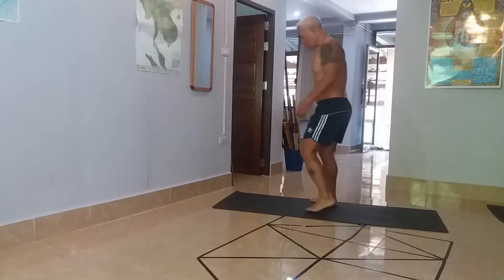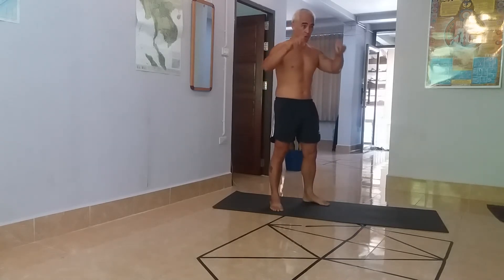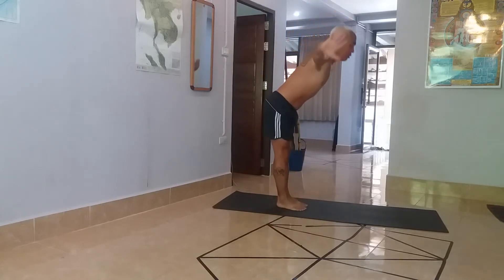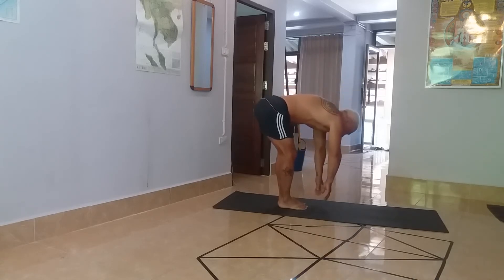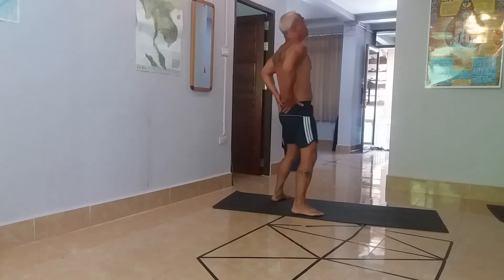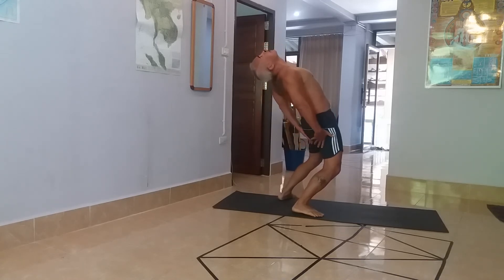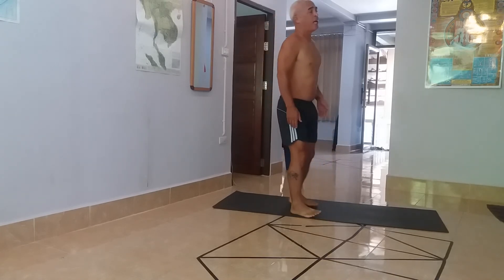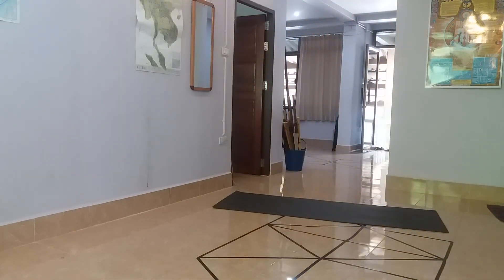Basic range of motion 10 months after spinal fusion